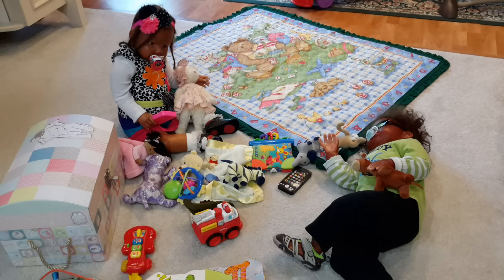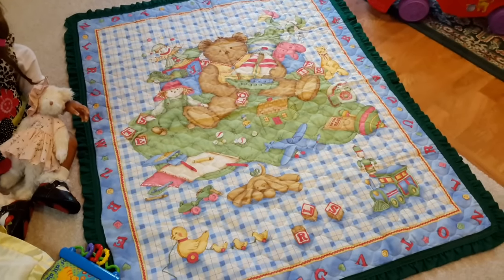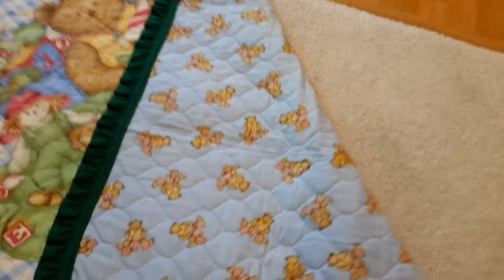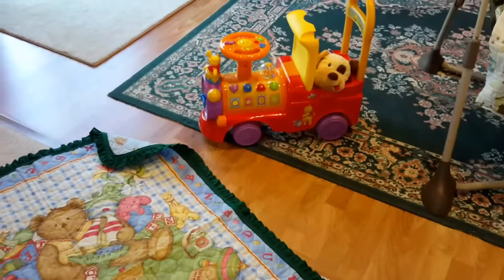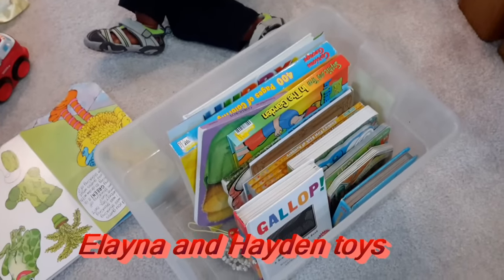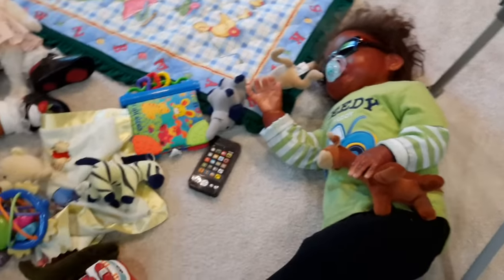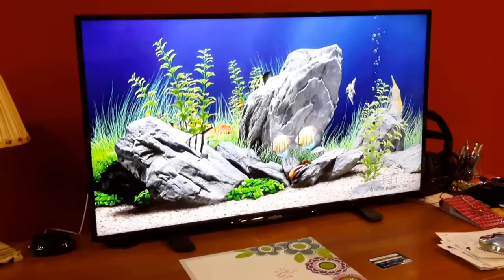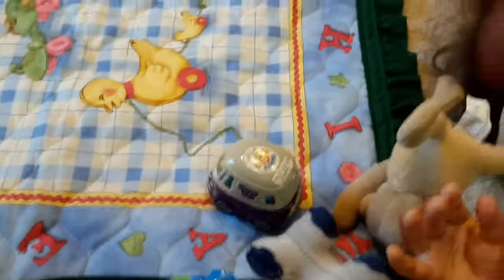Reborn Toddlers having fun and new toybox